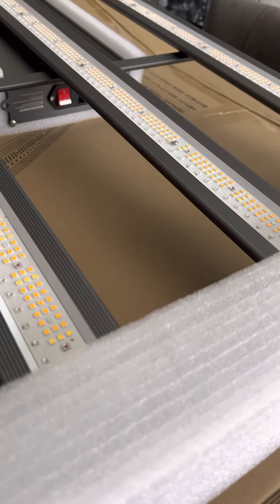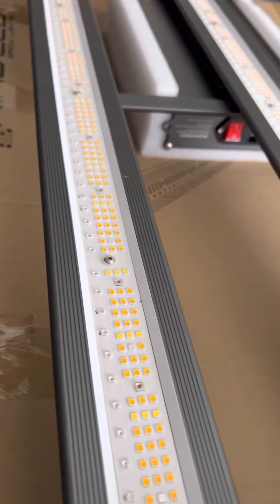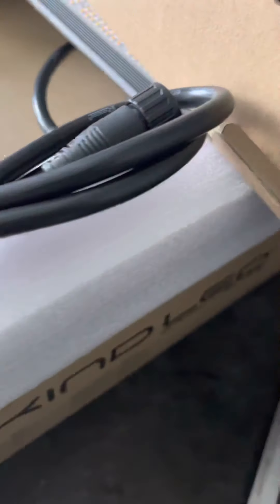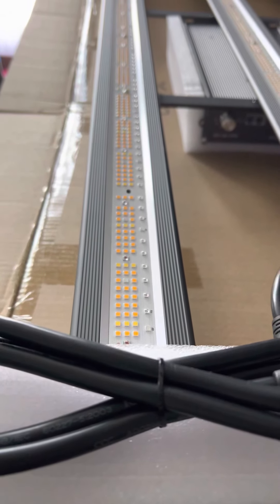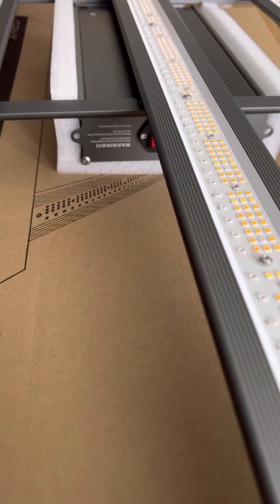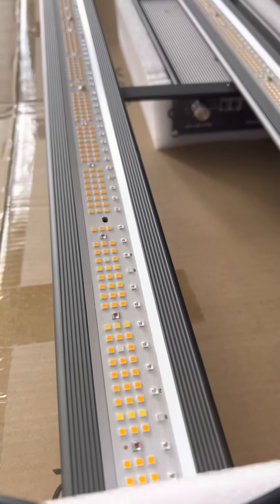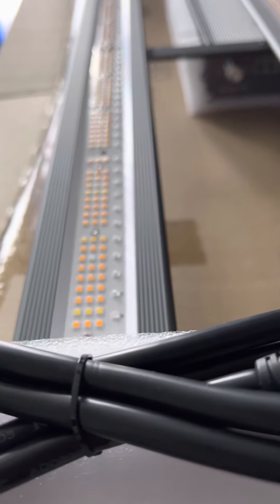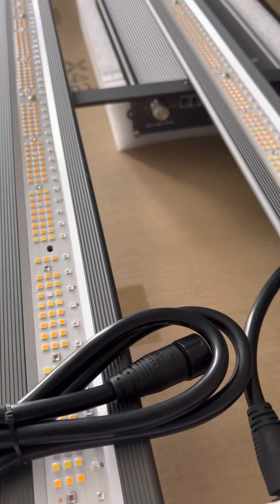Kind LED X420 Quick unboxed video.